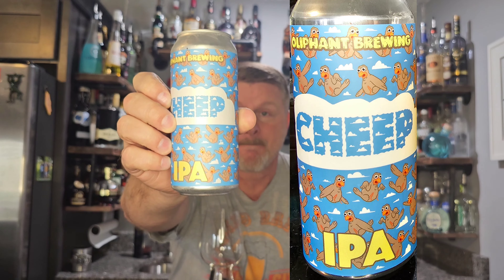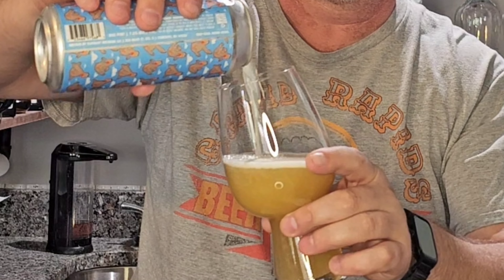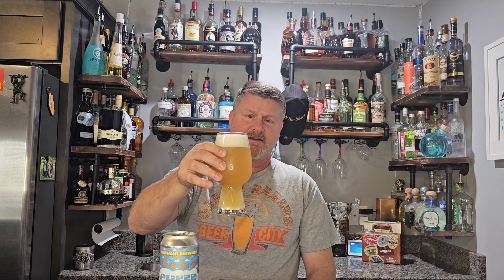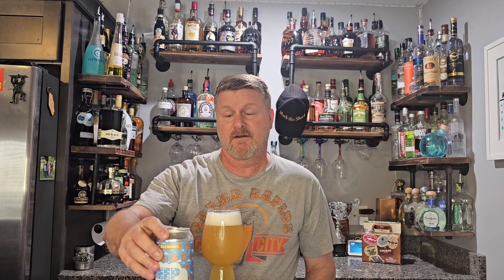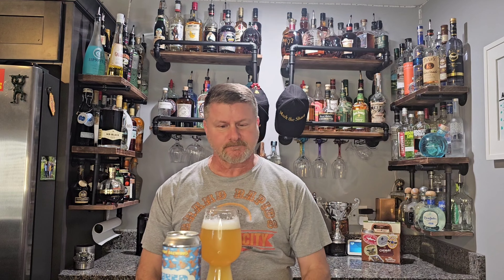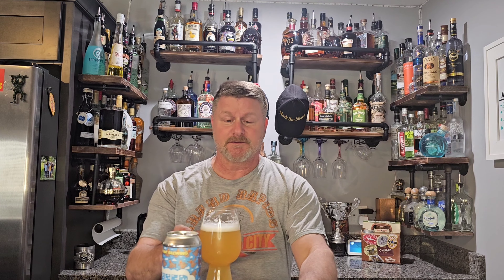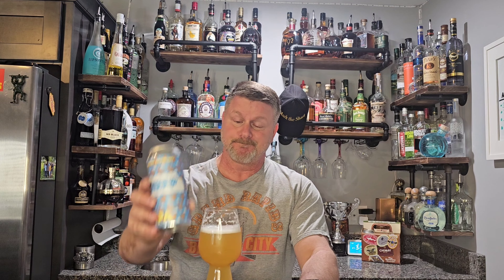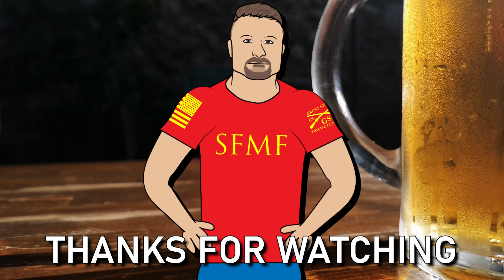Cheep IPA Beer Review.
Beer Review for Cheep IPA from Oliphant Brewing in Somerset, Wisconsin